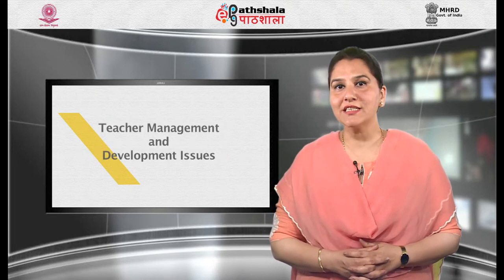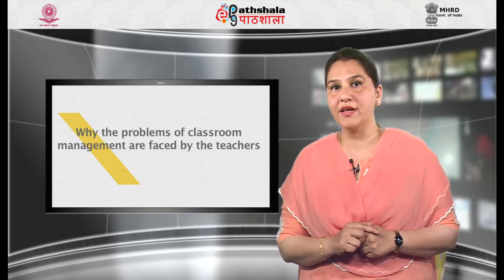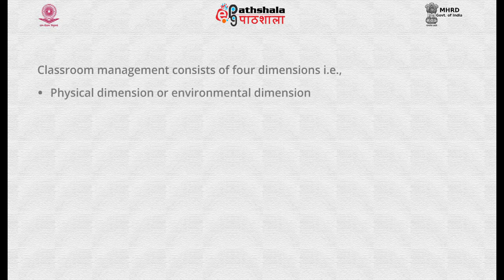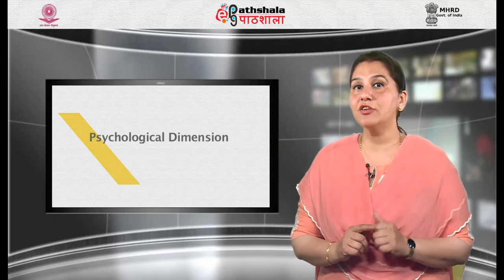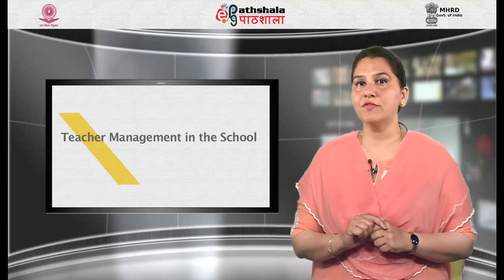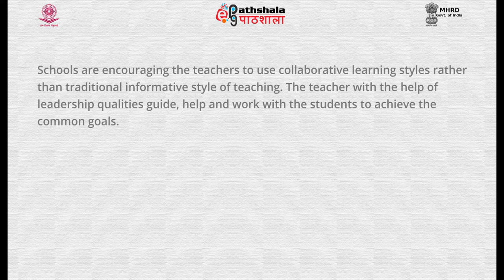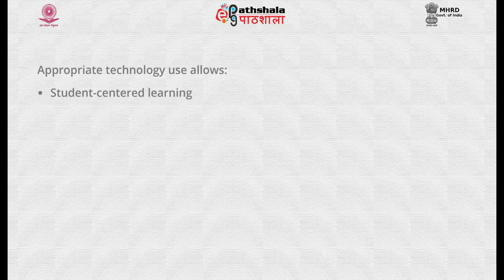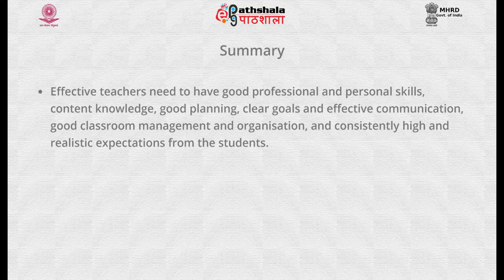Teacher management and development issues